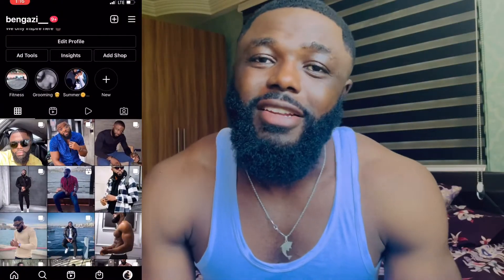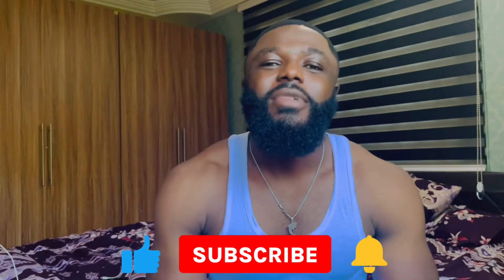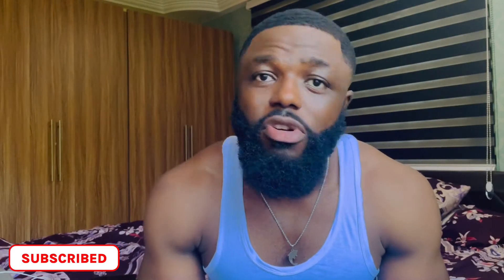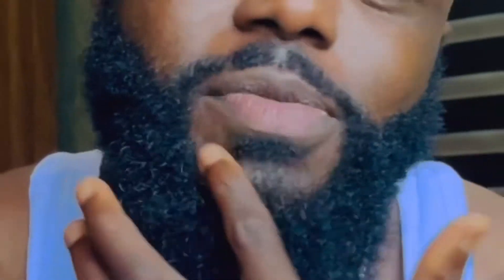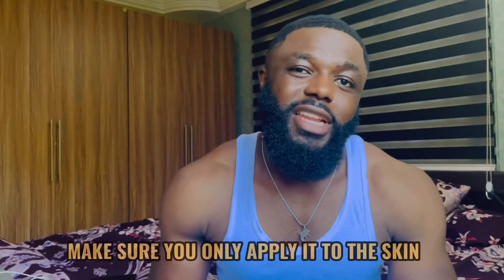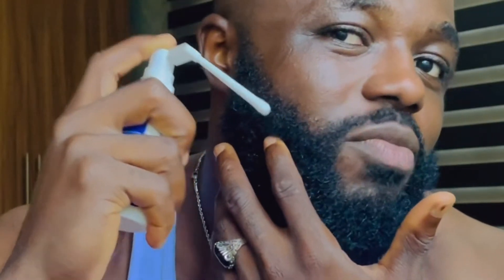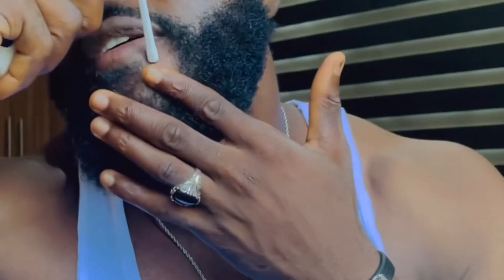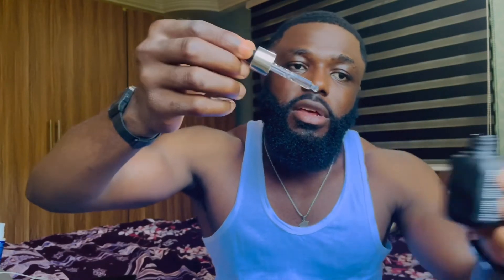How to apply a MINOXIDIL and a BEARD OIL properly for a great results